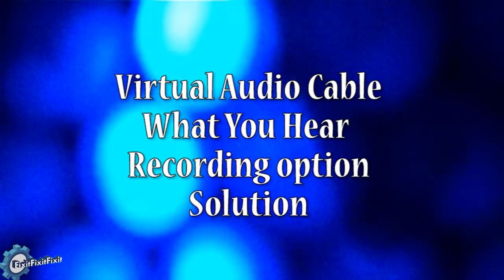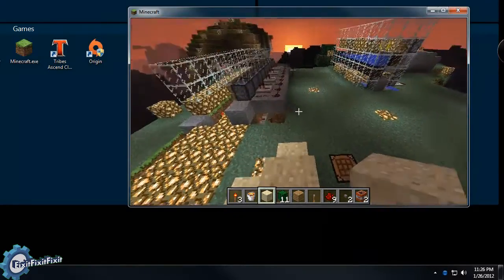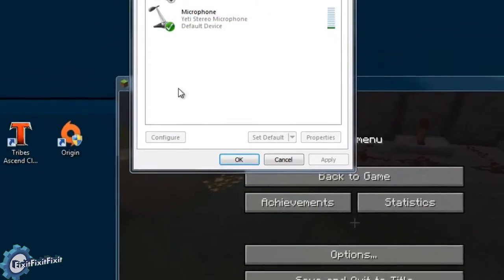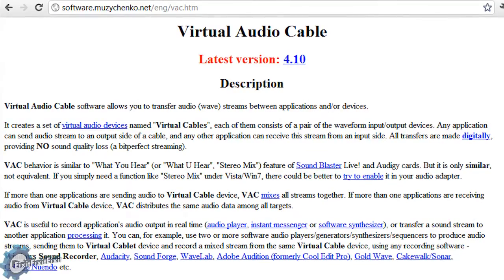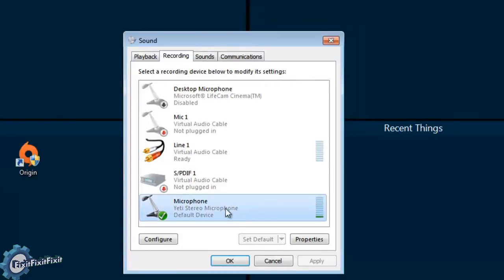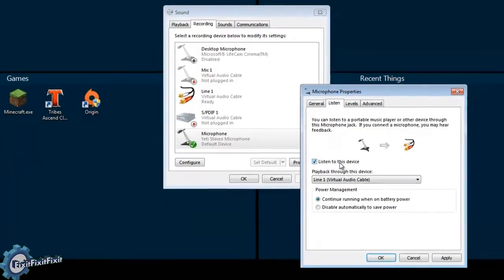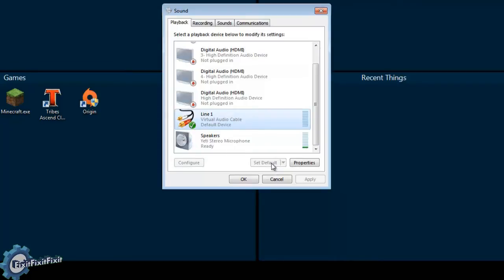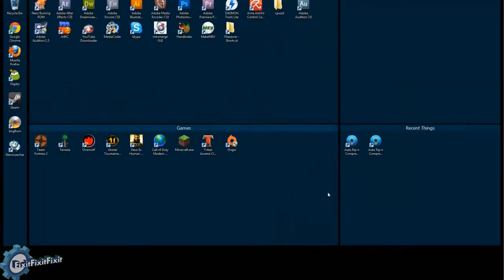[Review] Virtual Audio Cable - What you Hear / Stereo Mix Work around Tutorial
Virtual Audio Cable, Software based what you hear / Stereo Mix